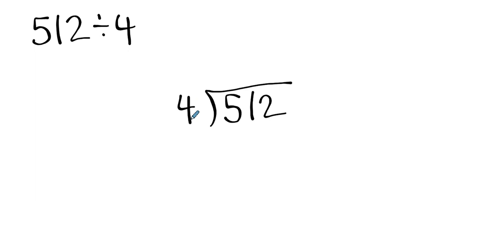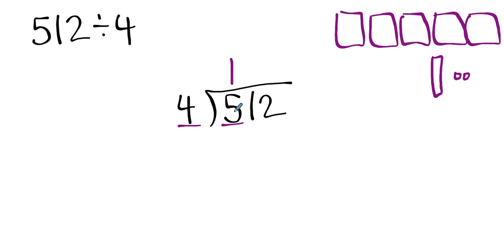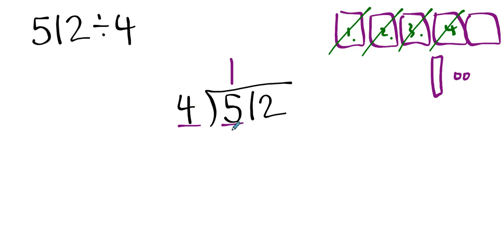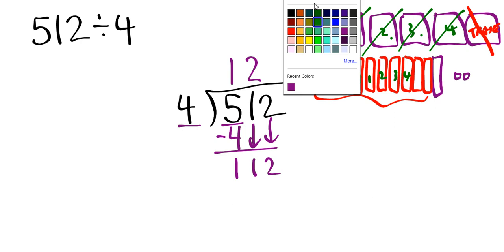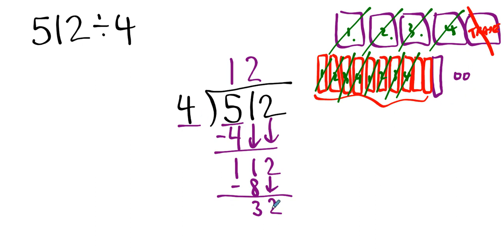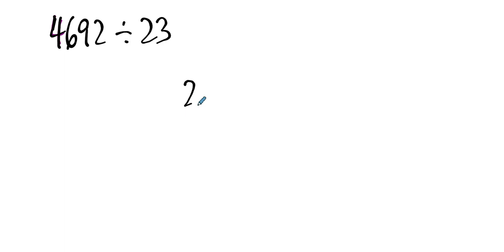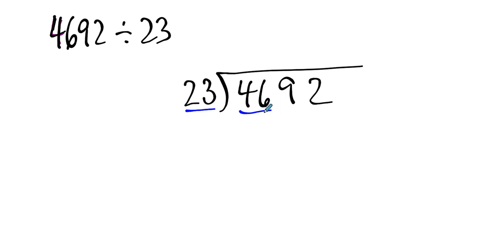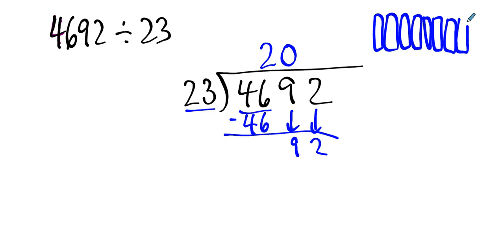MATH140 Content - Algorithm for Whole Number Division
This screencast describes and justifies using place values the standard algorithm for division of whole numbers.  Two examples are presented.